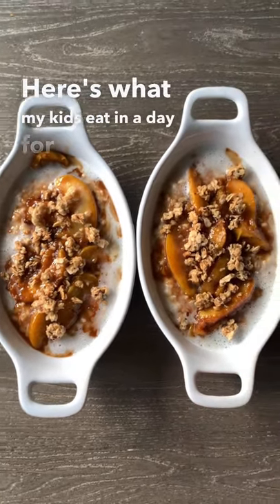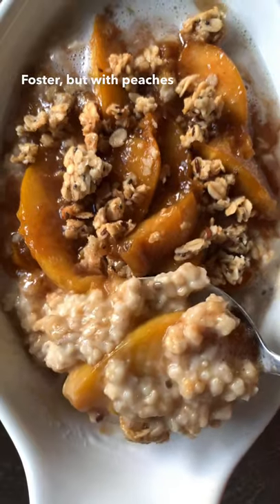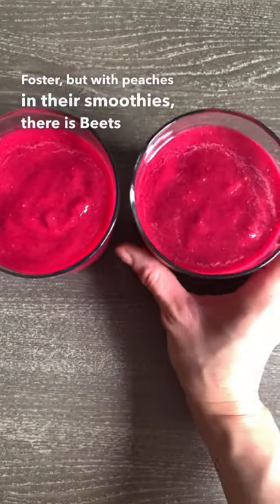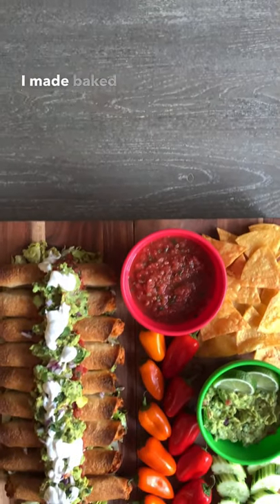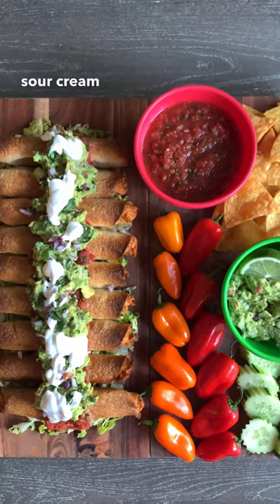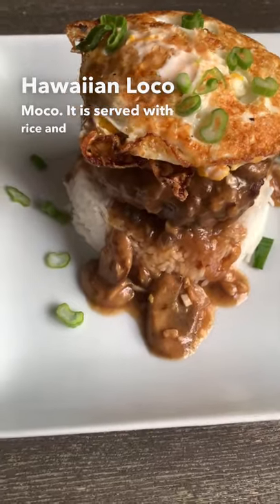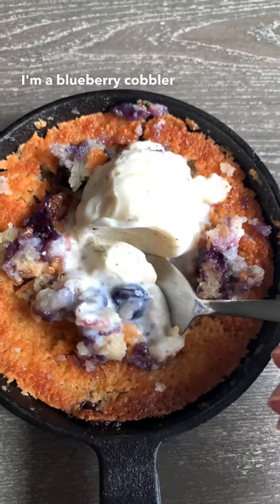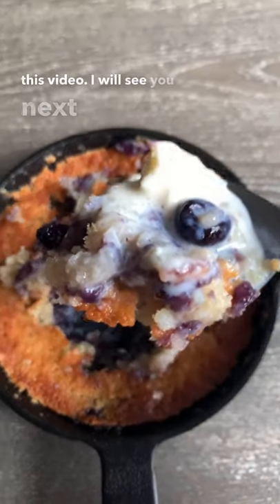WHAT MY KIDS EAT IN A DAY | Day 41